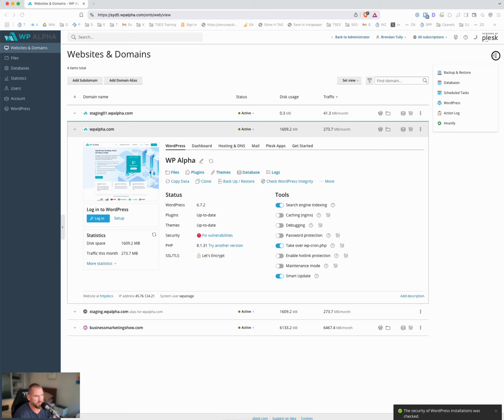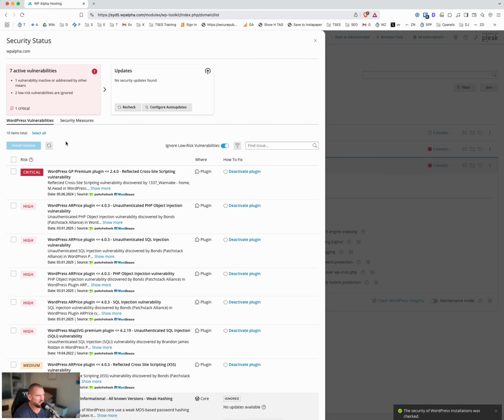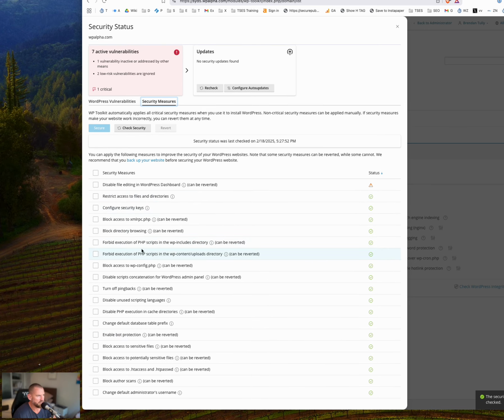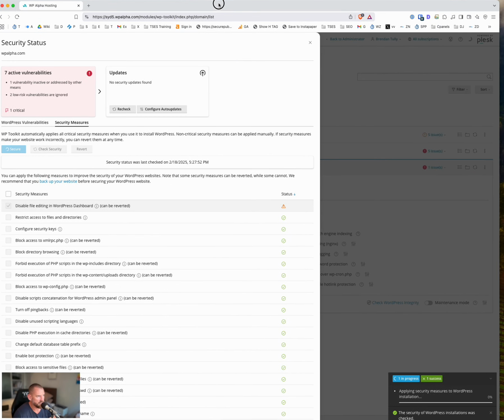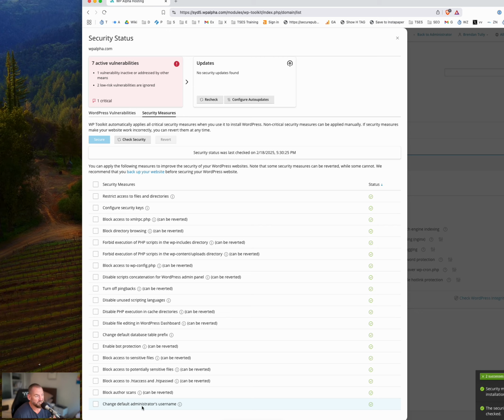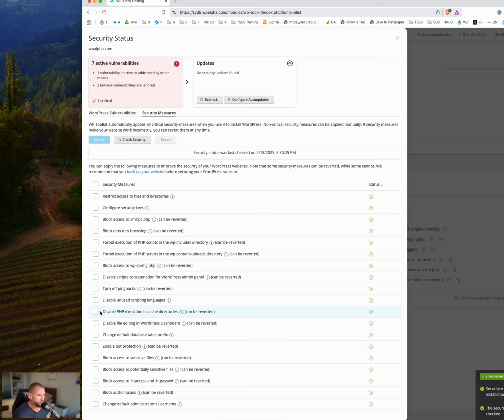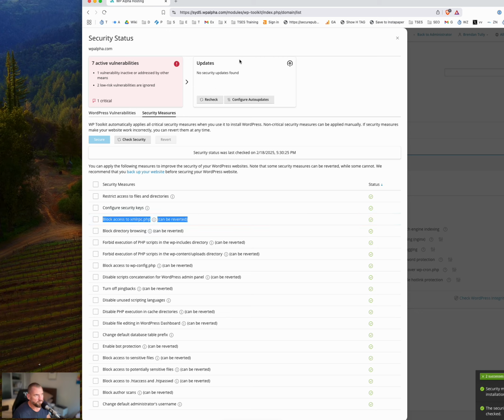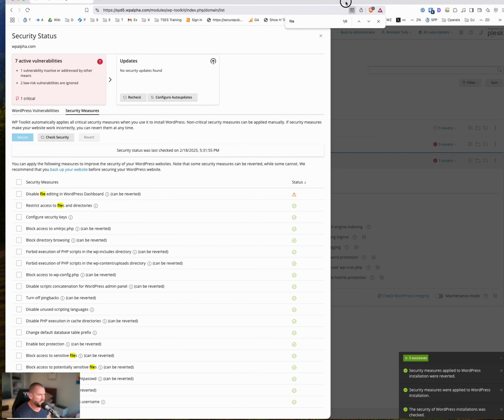How To Lockdown & Secure Your Site On WPAlpha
Our WPAlpha hosting platform contains tools that help lock down and secure your WordPress site.

In this video we walk you through the process of locking down and securing your site with our inbuilt security tools.

If you have any questions or get stuck with this process head over and log a support ticket